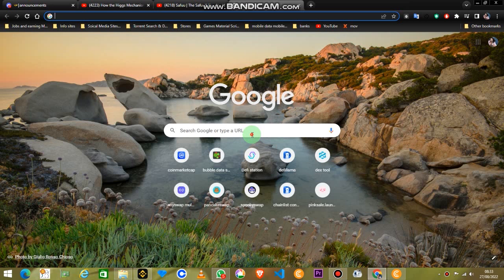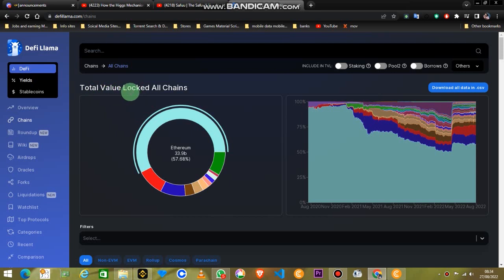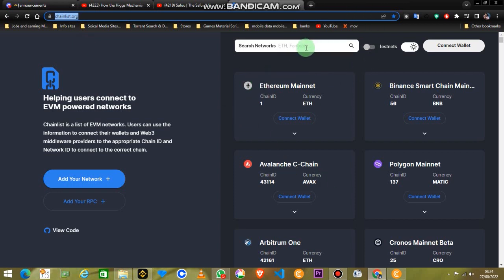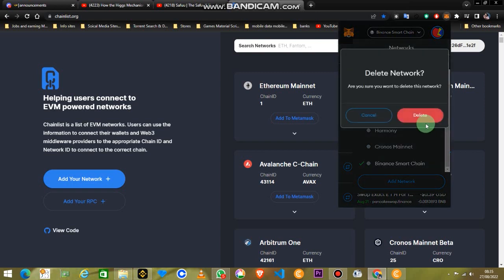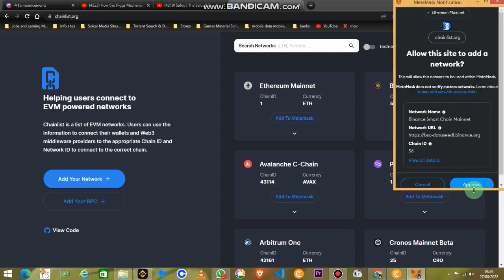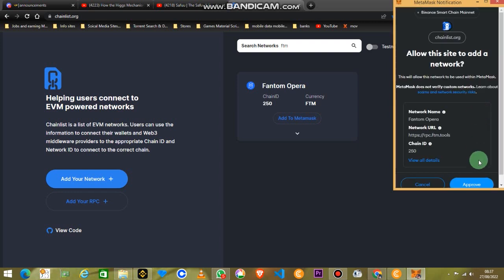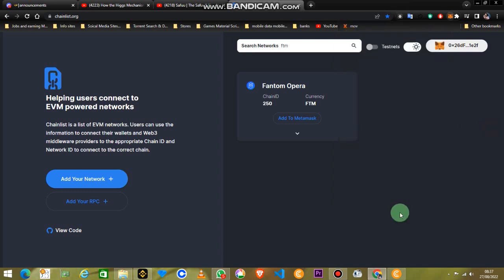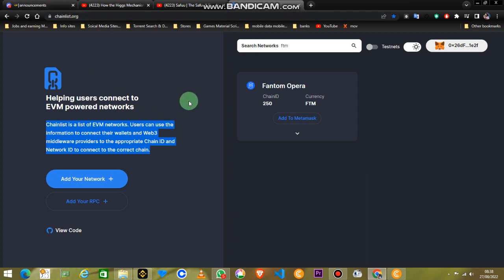How to add Any Blockchain or SafuuX to Metamask Wallet faster and quickest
Description.

There would be more productive video coming in future .

.Do your own research before investing crypto.

For Support:

wallet address#
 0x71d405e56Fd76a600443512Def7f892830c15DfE